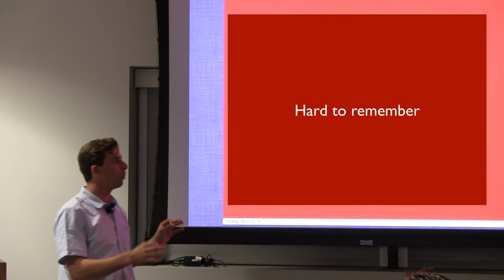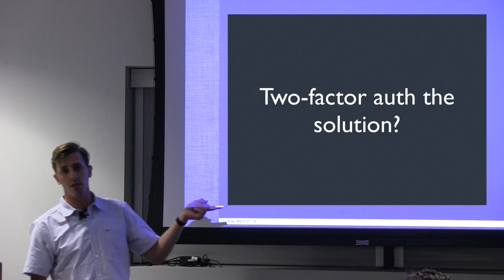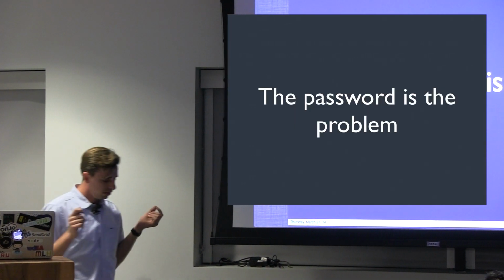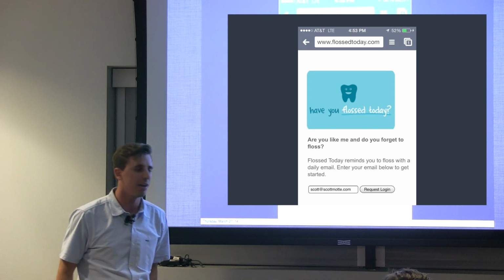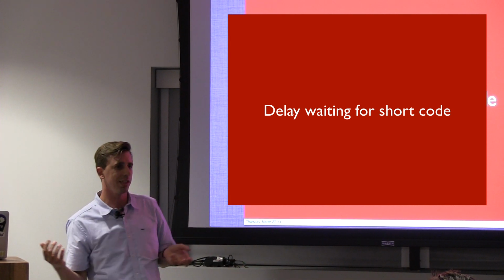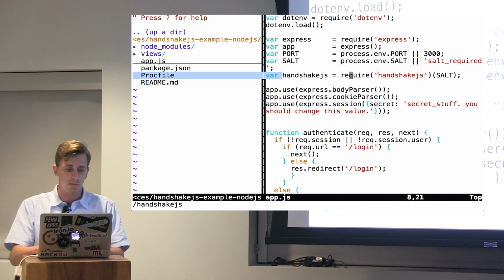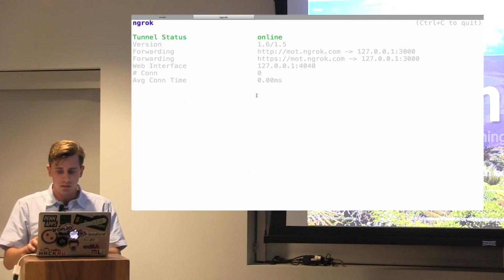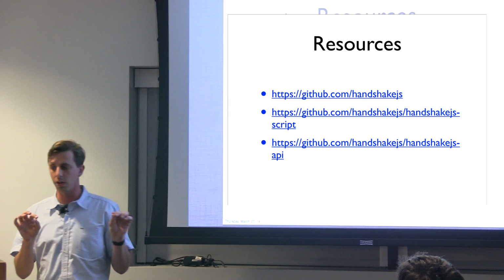Deprecating the Password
Presented by Scott Motte at JSLA (js.la) on Thursday March 28th 2014 - Scott Motte of SendGrid talks on deprecating the password. Learn about an alternative authentication system - called handshake.js - that is passwordless and uses email only. Make users lives easier and more secure not having to remember a password. See a live demo of it in action and how easy it is to add to your next app using only JavaScript.